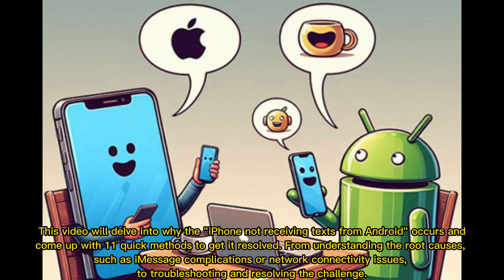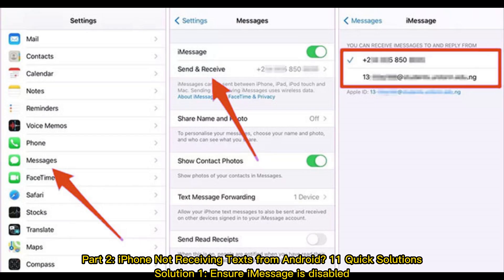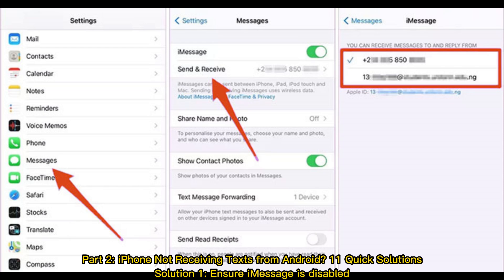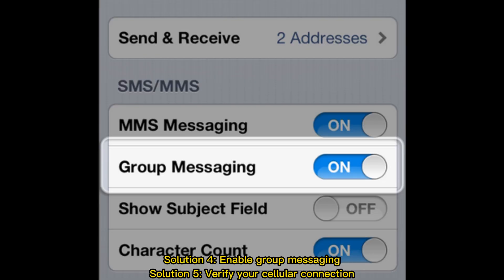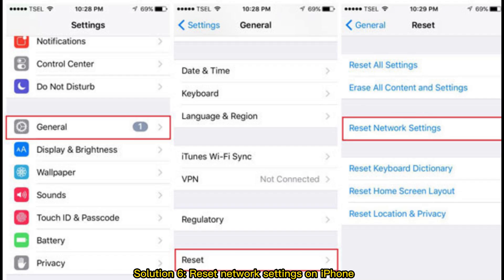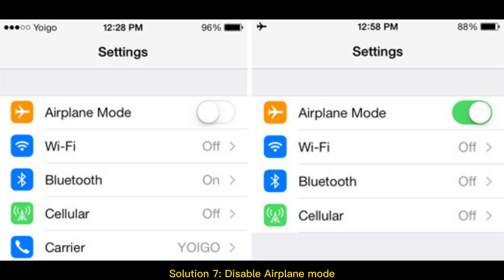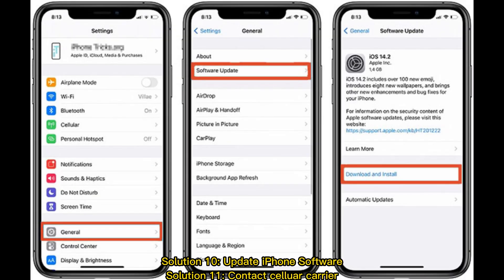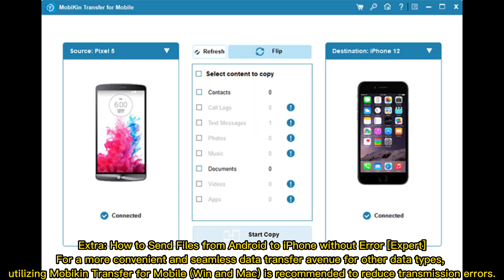iPhone Not Receiving Texts from Android? Here's Why & Real Fix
Why do texts not go through from Android to iPhone? Here are the underlying causes in this post. Plus, it also details 11 ways to fix iPhone not receiving texts from Android easily.

00:00 Start
00:27 Part 2: iPhone Not Receiving Texts from Android? 11 Quick Solutions
01:07 Extra: How to Send Files from Android to iPhone without Error [Expert]